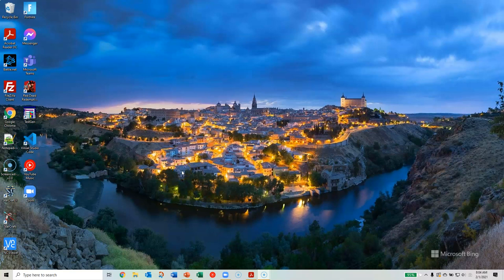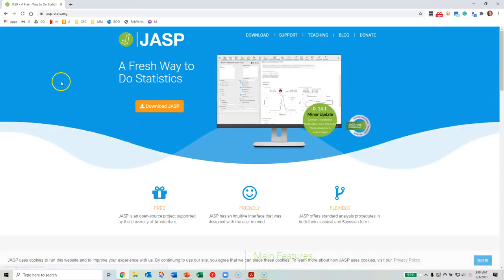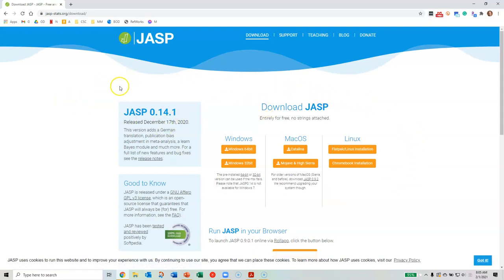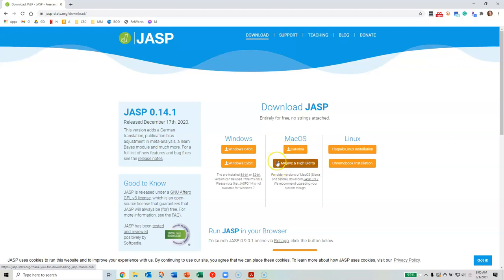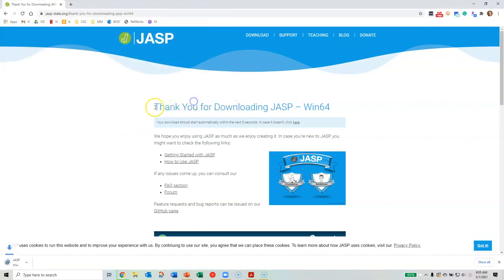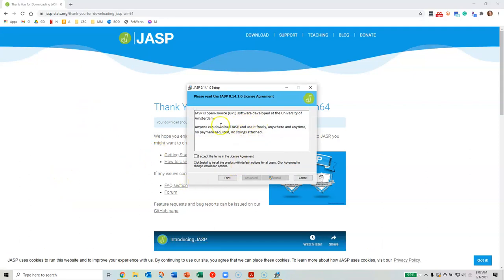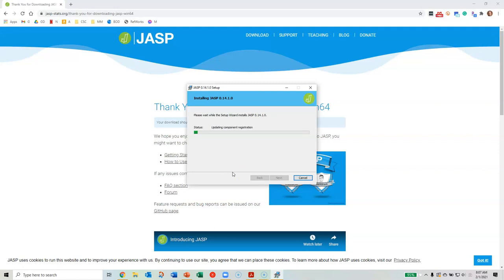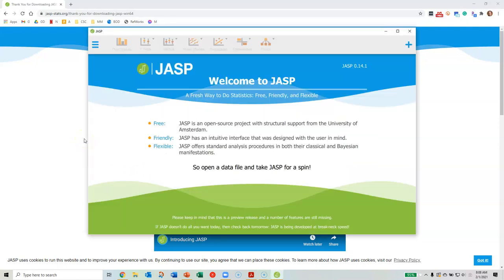How to Install JASP for Windows